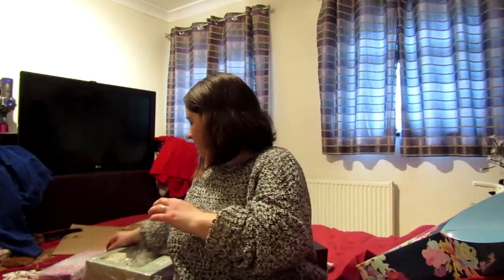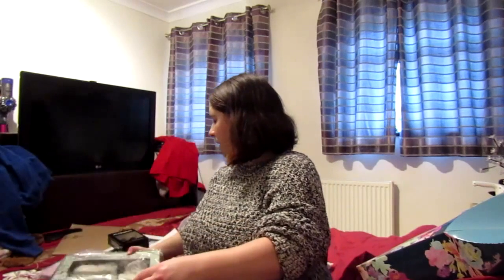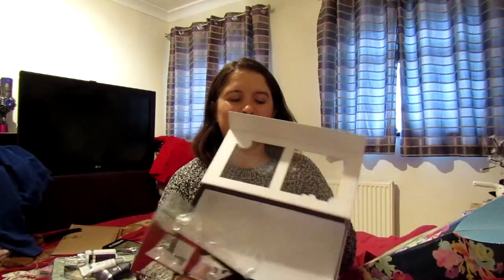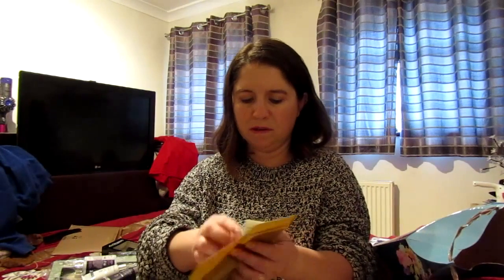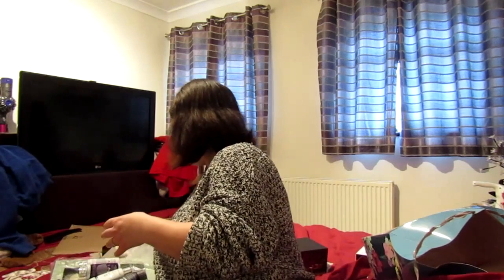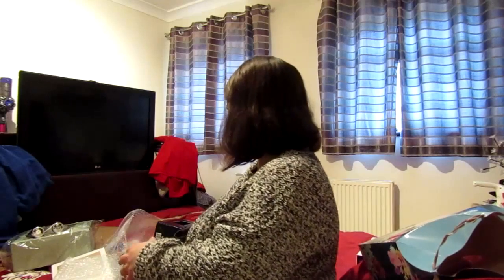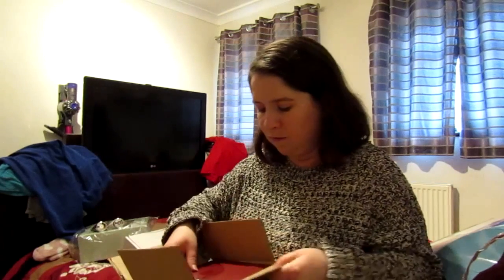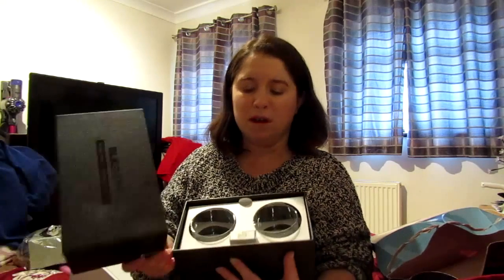Christmas Gift guide 2016 Gift sets and unboxing of gifts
Here is another gift guide, showing the gift sets you buy.

An Author, Blog and Content Creator.
I live with my husband Glen, and we have a little boy called Henry.
At the weekends I work Part time in Customer Service and during the week I look after my son, home, I create videos for YouTube and write.